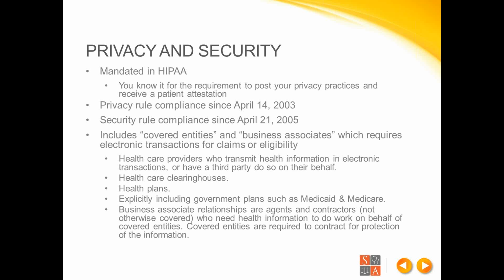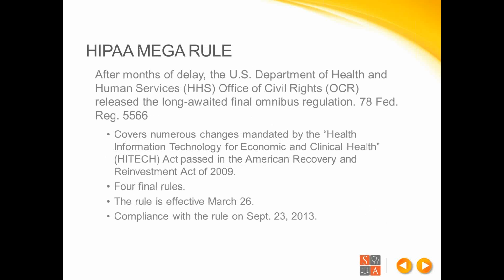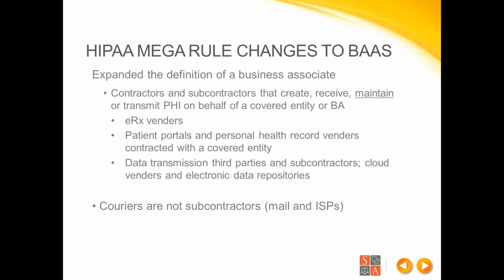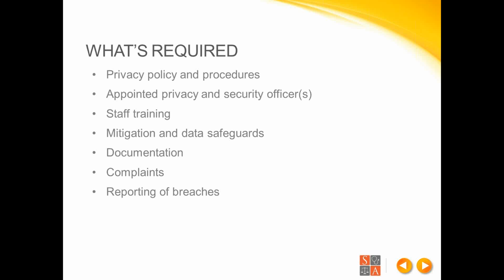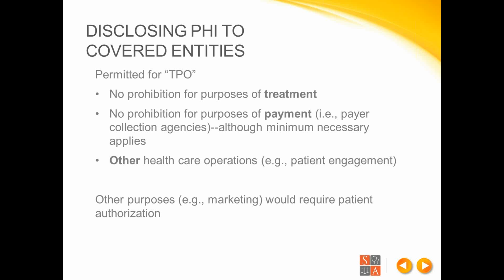HIPAA Series Part II: What you need to know about meaningful use and security audits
Meaningful Use Stage One Measure 15 requires medical providers accepting monies for adopting electronic medical records to attest that they perform a security audit. Required under the HIPAA privacy and security regulations, these audits identify risks in physical and technology safeguards that are intended to keep health information secure. Learn in 15 minutes about the requirements and what your practice needs to do for compliance. This series of webinars is jointly presented with Searfoss and Associates, LLC.

Jen can speak at your next event!